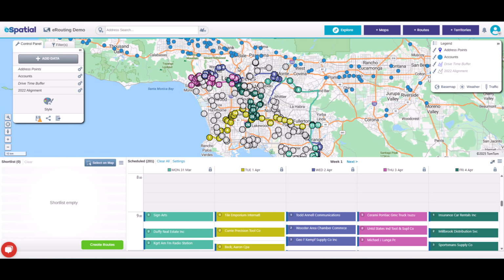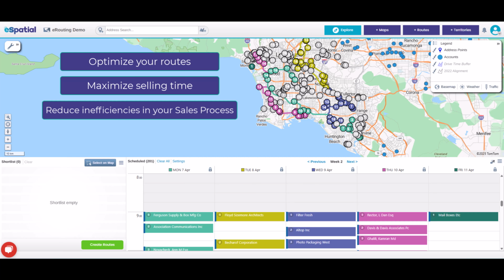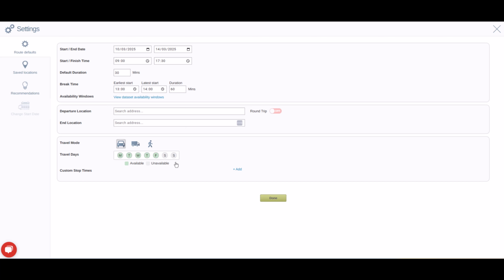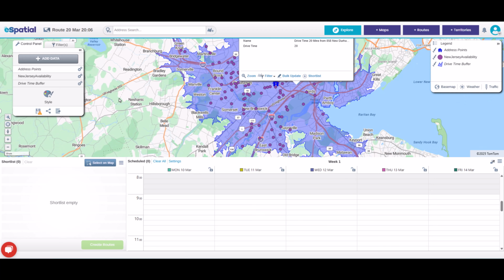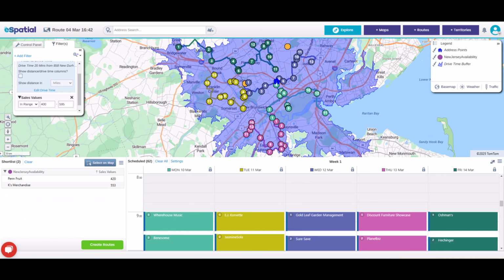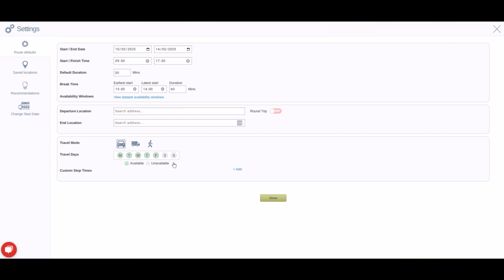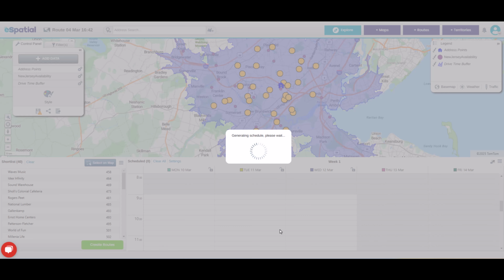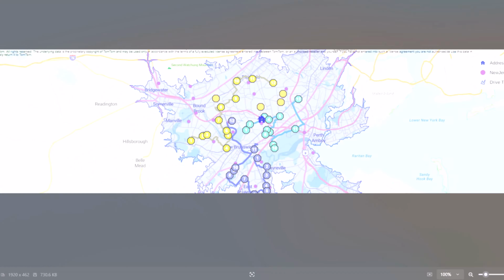Field Use Case - Multi-Day Routing Training Video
Overview of our Multiday routing product and key functionality for a Field Use Case.

0:00 Intro
0:19 What is Multi-Day Routing?
1:12 Multi-Day Routing Benefits
1:58 Creating a Route
2:21 Setting Your/Rep Availability
3:38 Refine your Shortlist
5:05 Create Schedule
5:38 Customer Availability
6:29 Recommendations
7:53 Exporting and Sharing
8:53 Mobile Application
9:18 Contact Us
9:40 Mobile Video Links